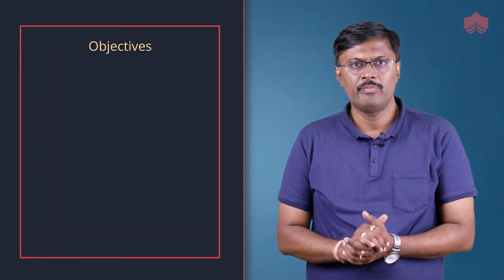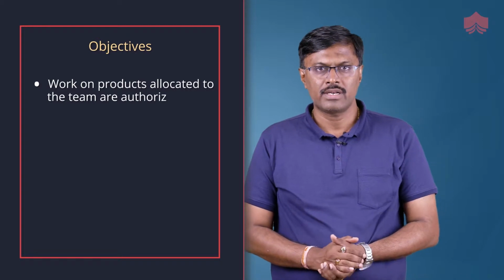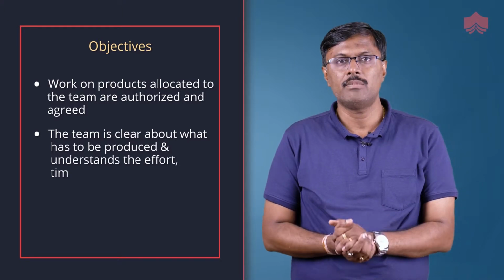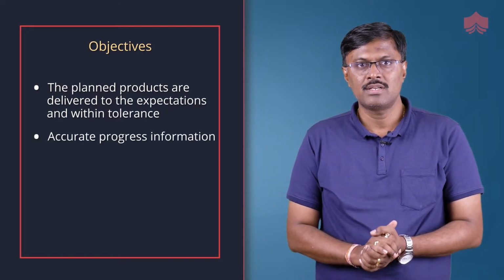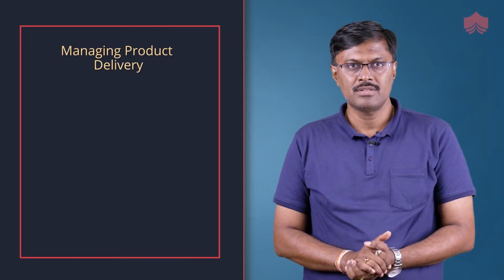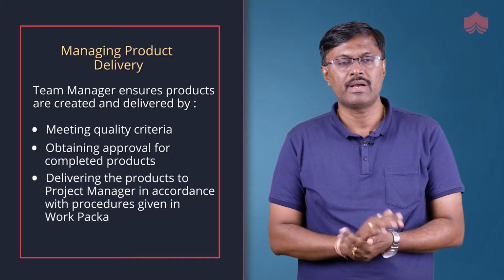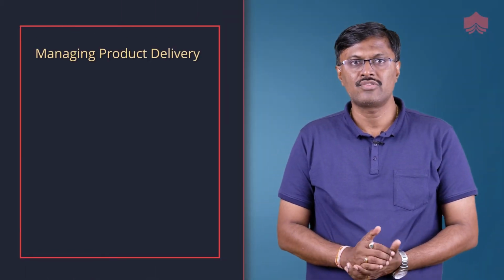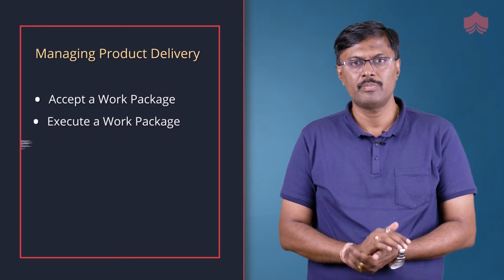Managing a Product Delivery process | Prince2 Processes | Prince2 Training | Prince2 Tutorial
The purpose of managing product delivery is to control the link between the Project Manager and the team members by agreeing to the requirements for acceptance, execution, and delivery.